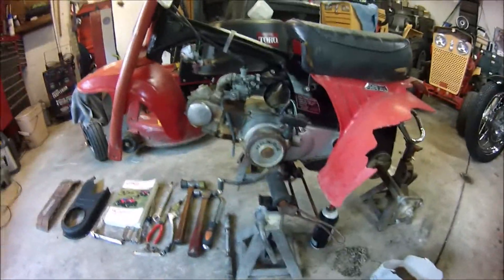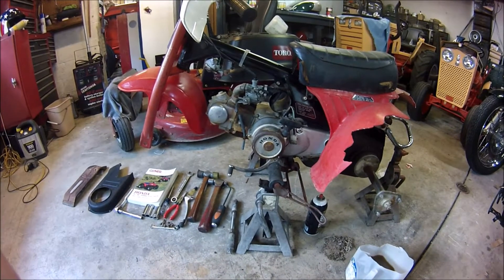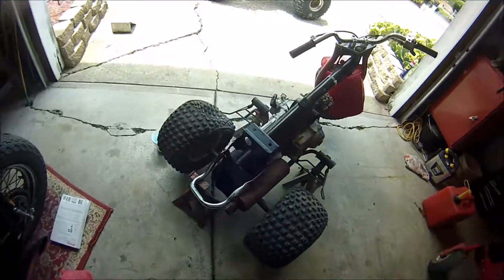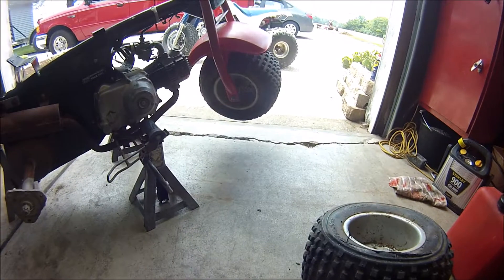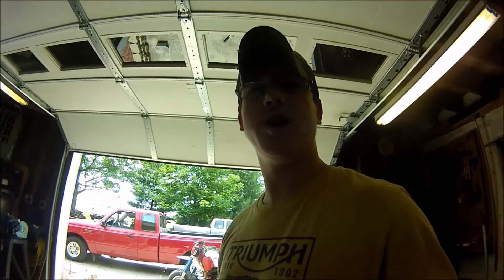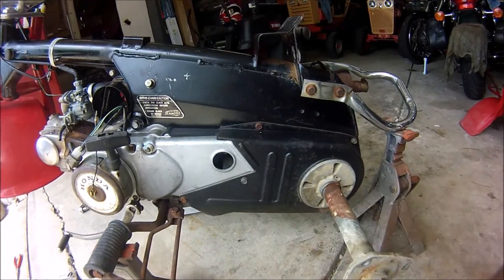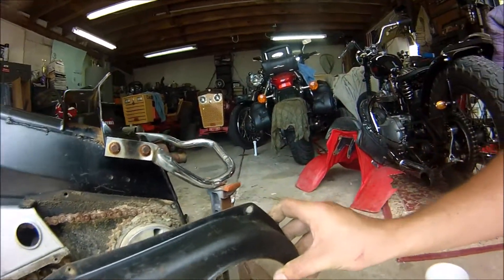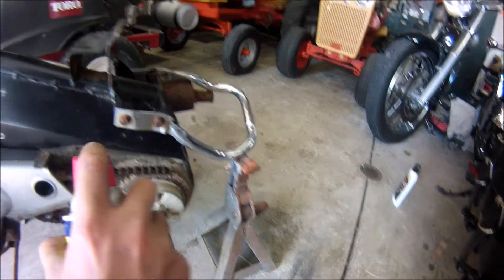ATC 70 Wheel & Chain Cover Removal (Project Series Pt 2)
In this video i take the wheels off the 70 and remove the chain guard. Its coming along nicely enjoy!